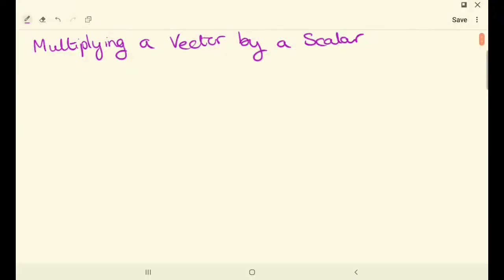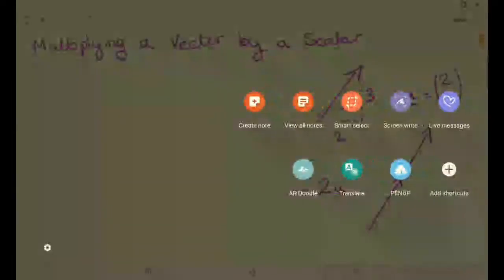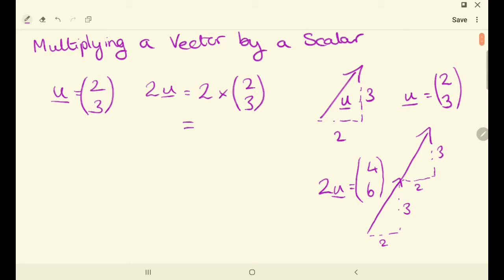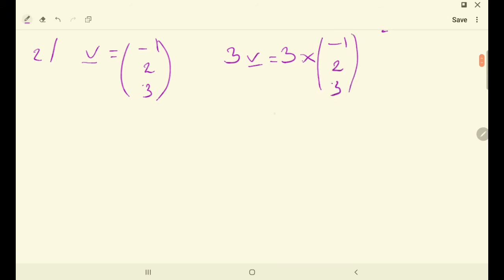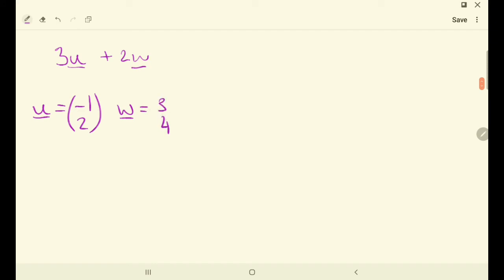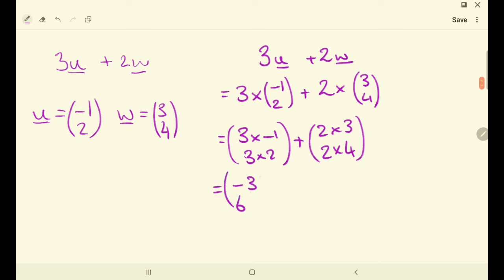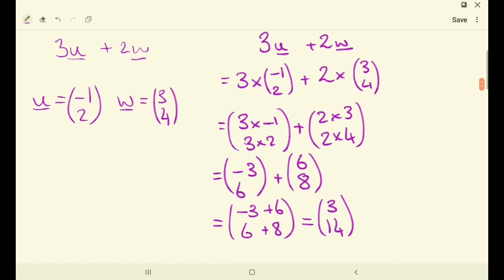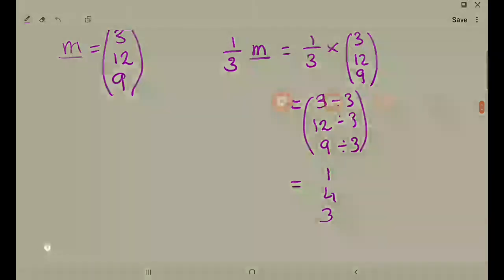Vector 2c - Multiplying a Vector by a Scalar